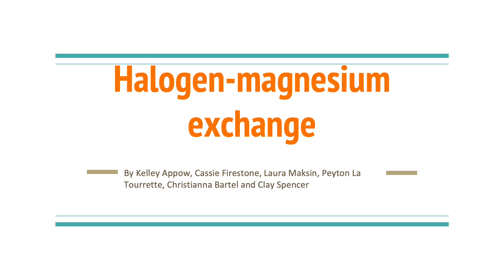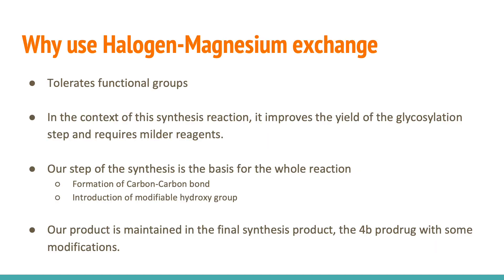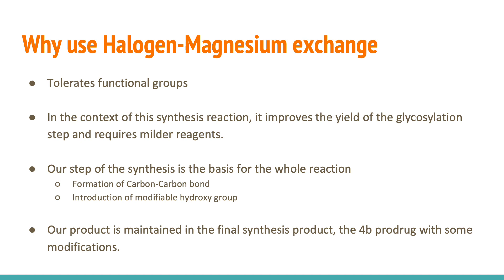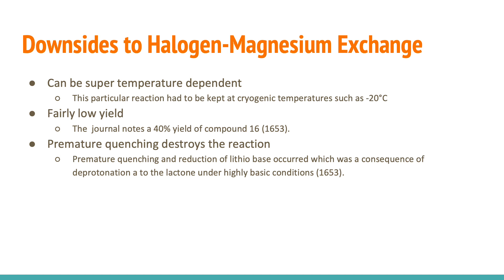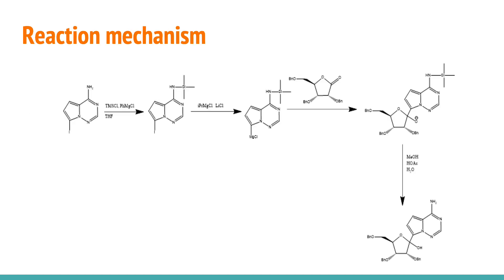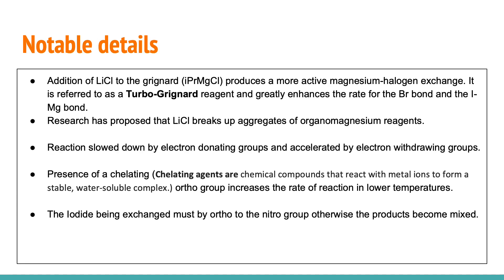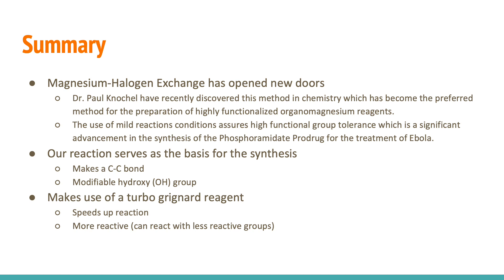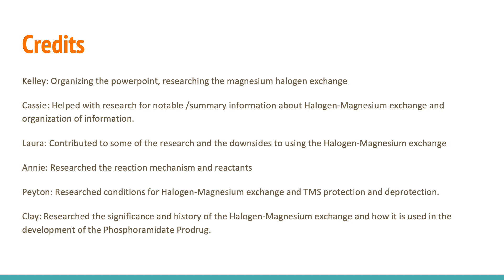Remdesivir Synthesis Step 1 (Group 1)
An Overview of the first step of the second-generation synthesis of Remdesivir